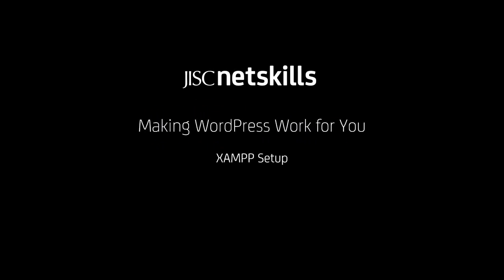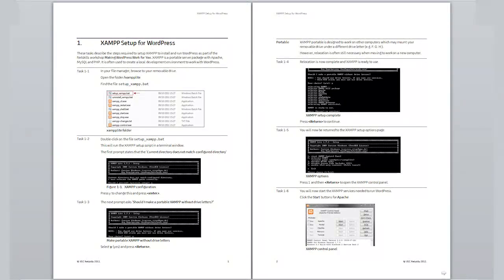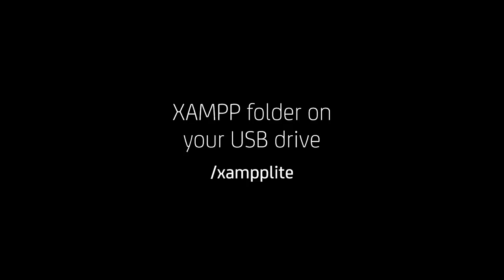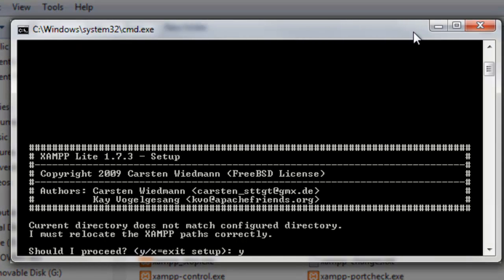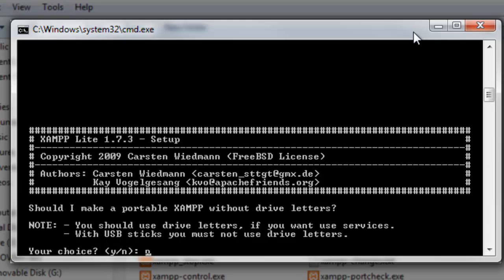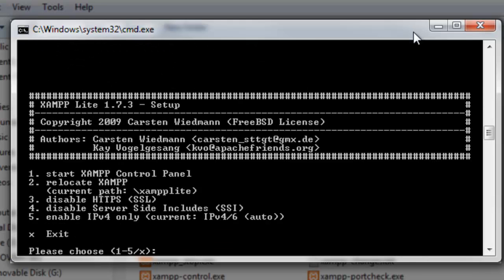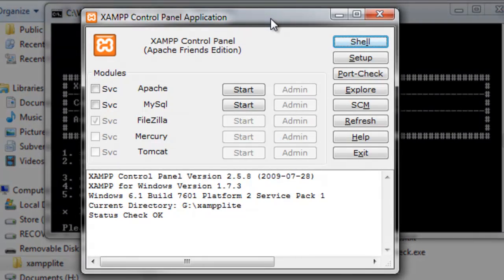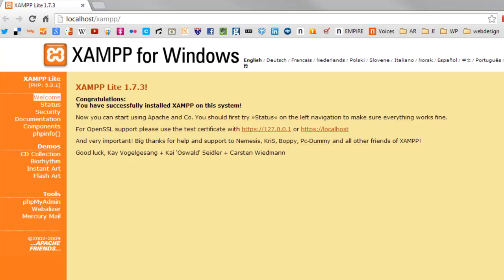XAMPP Setup for WordPress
Screencast demonstrating how to setup XAMPP to install WordPress for local development. Intended primarily to support participants in the Netskills workshop 'Making WordPress Work for You' using the supplied USB drive.